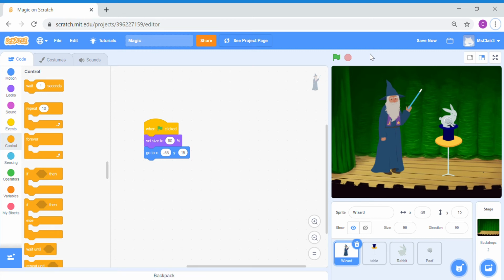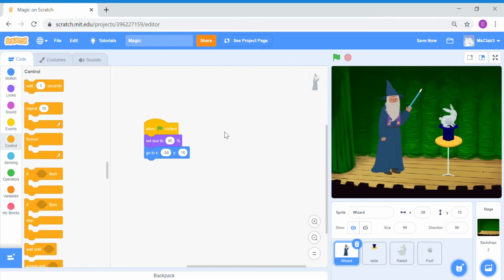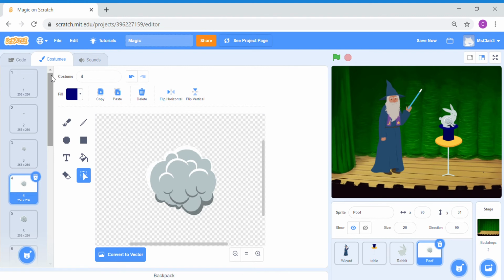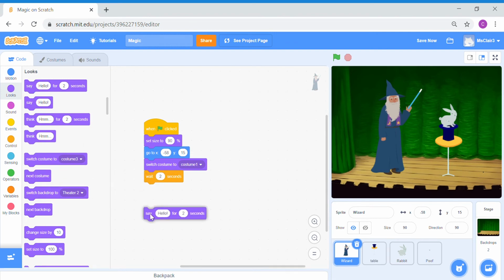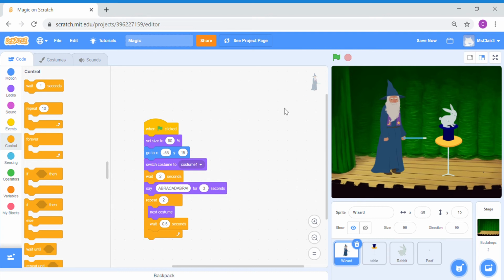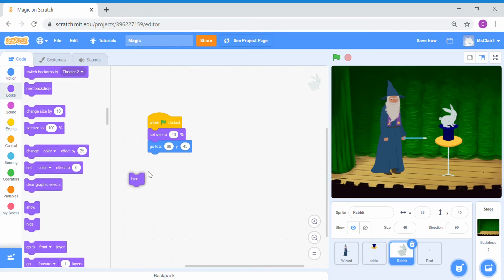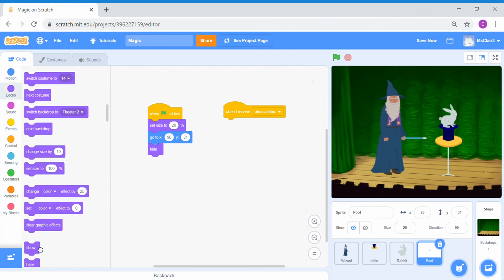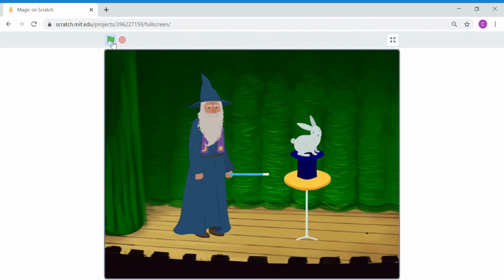Create a Chain Reaction in Scratch